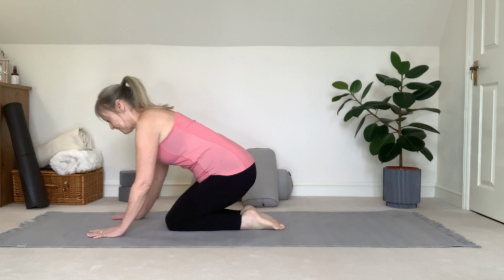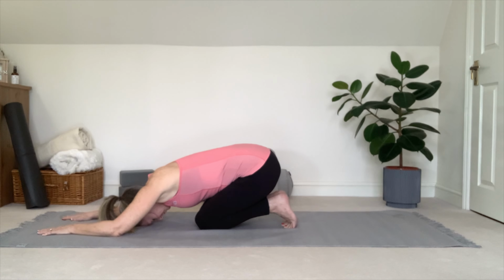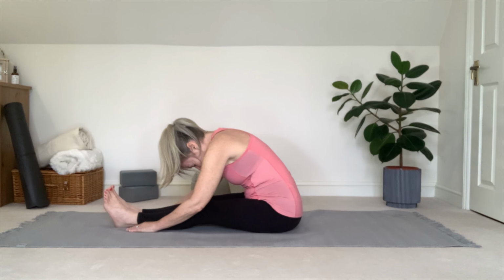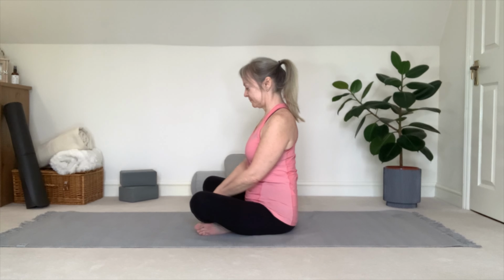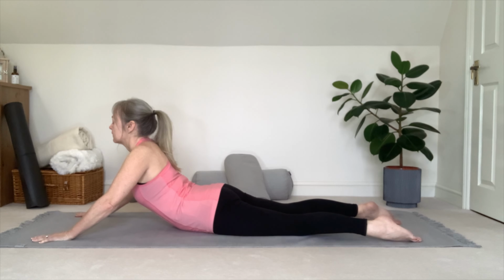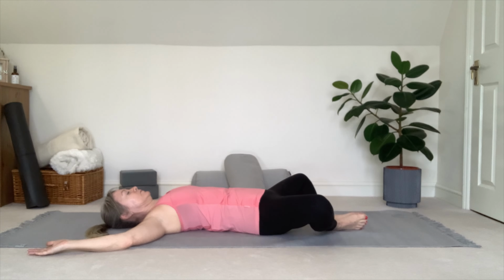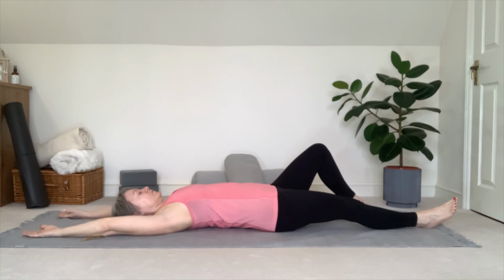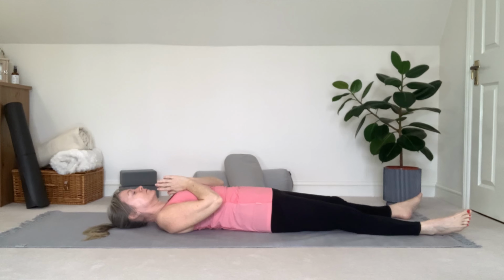20 Min After Work Yin Yoga | Time to Unwind | Yoga with Tracy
Unwind and open up the body to increase your range of motion and flexibility, as we slow down with a series of passive longer held postures.

We will work on releasing stored up tension, as we gently apply stress to our deep connective tissues to promote relaxation and hydration to the fascia, it’s not only our muscles that we need to exercise to stay fit and healthy.

Practice this regularly for the best results.

Suitable for all levels, beginners welcome.

✨Yoga Props✨
Organic Cotton Small Rectangular Buckwheat Bolster

Benefits of a regular Yin yoga practice:

• Gain flexibility and increase motion in our joints
• Calm and balance the mind and body

How? Unlike other styles of Yoga, instead of focusing on the muscles, the emphasis is on the deep connective tissues, including facia, ligaments, joints and bones. Yin works deeply into the body with passive longer-held poses, stretching and lengthening those rarely used tissues while also teaching you how to breathe through discomfort and sit with your thoughts.

Four main principles of when practicing Yin Yoga:

• Come into the pose to an appropriate depth, never stretch so far as to cause pain
• Resolve to remain still
• Hold the pose for time
• Come out of the pose gently and slowly

🔔 Click on the bell icon to be notified of new uploads

Yoga With Tracy recommends that you consult your physician regarding the applicability of any recommendations and follow all safety instructions before beginning any exercise program. When participating in any exercise or exercise program, there is the possibility of physical injury. If you engage in this exercise or exercise program, you acknowledge that Yoga is a physical discipline that requires a certain amount of mental concentration and physical strength and endurance and that you agree to work according to your own limitations and that you do so at your own risk, are voluntarily participating in these activities, assume all risk of injury to yourself and hereby release Yoga with Tracy from any and all liability, negligence, or other claims, arising from, or in any way connected, with your participation in exercise or exercise program.